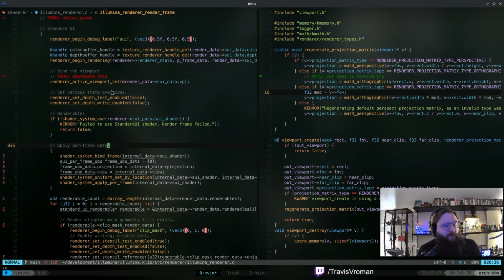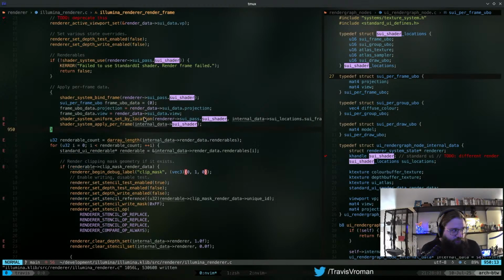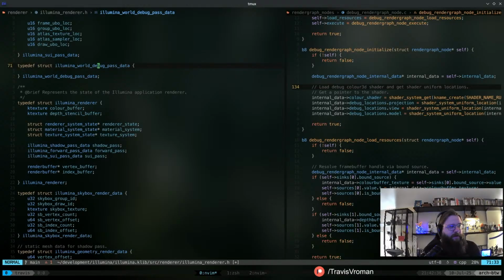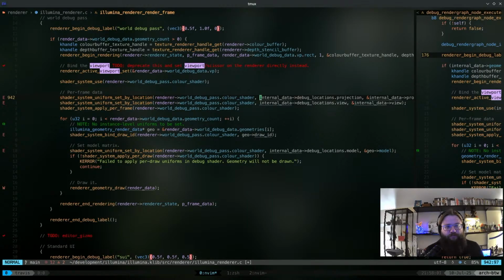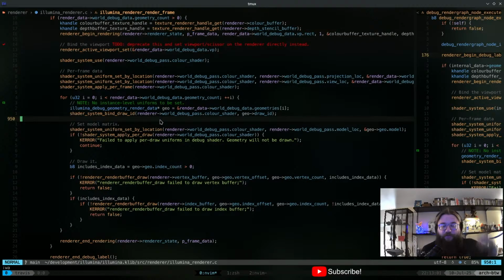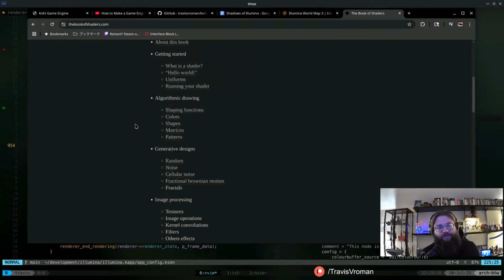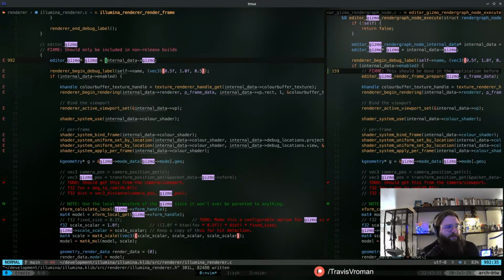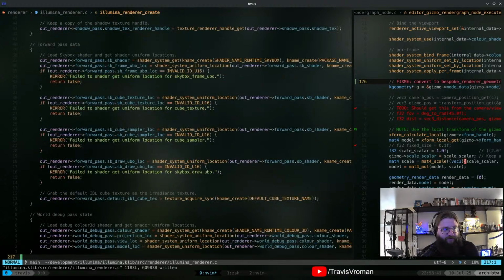Kohi/Shadows 310: Bespoke application renderer cont'd